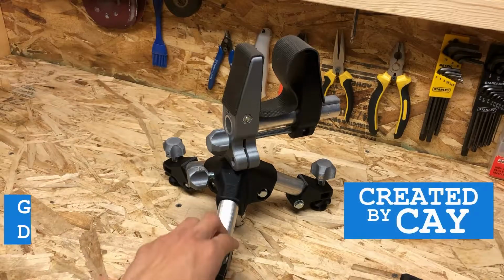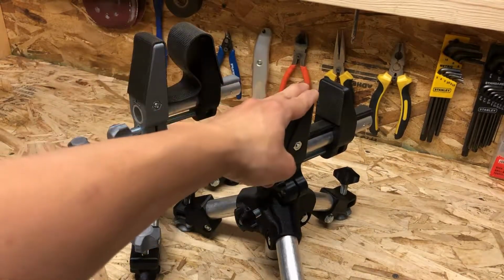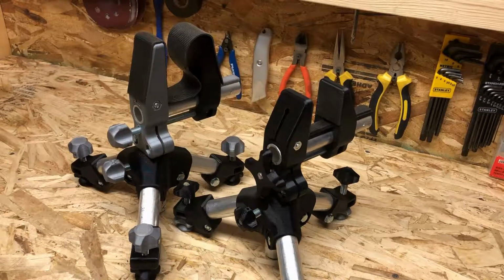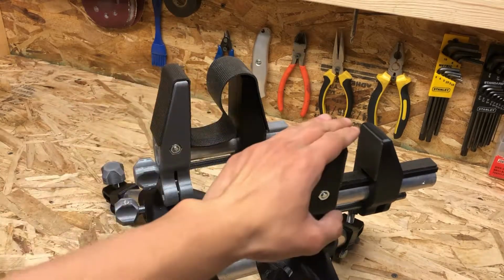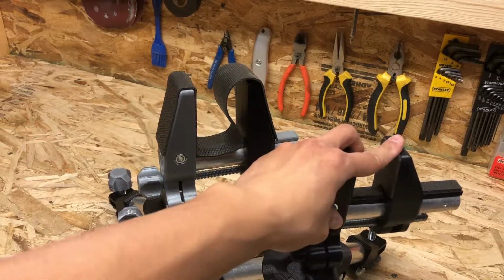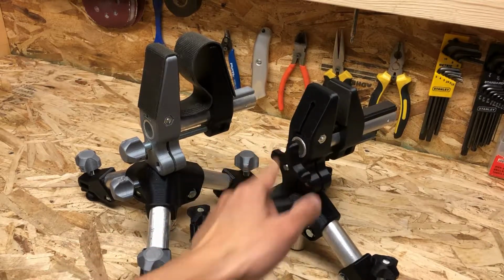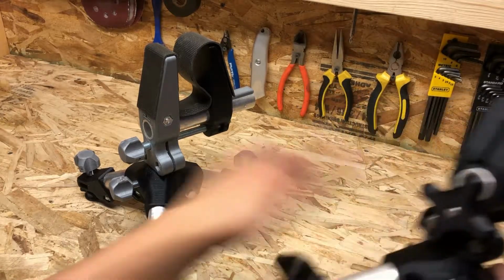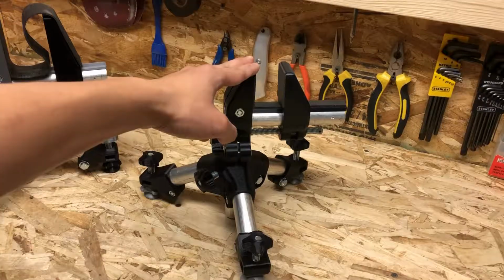Best of the best Gun Vise Updated Design - All for $20?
Updated design of my Gun Vise. A 3D printed design. Easily fabricated from components in any typical hardware store and 3D printed parts. Several things annoyed me about the old design, had to make a quick change.